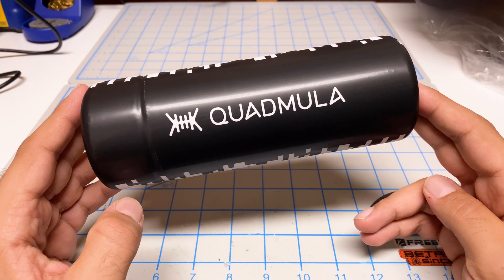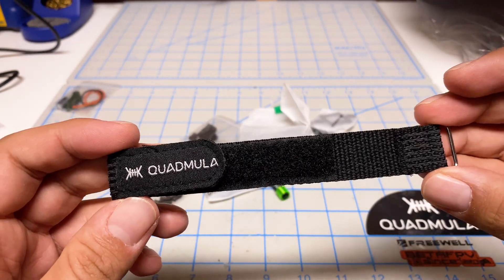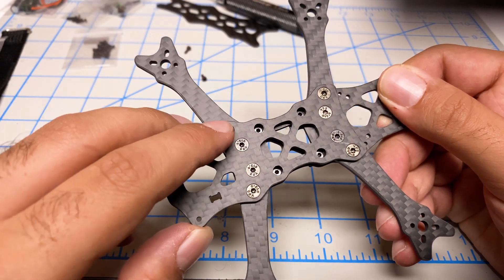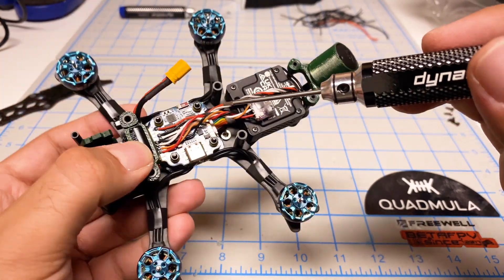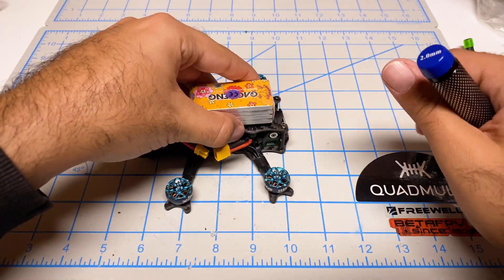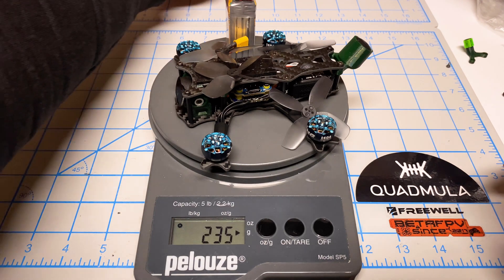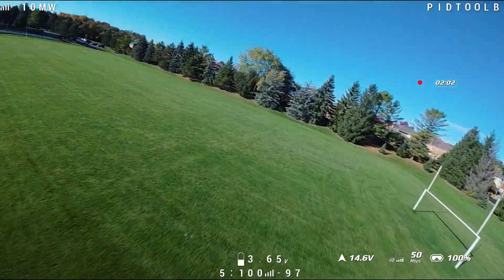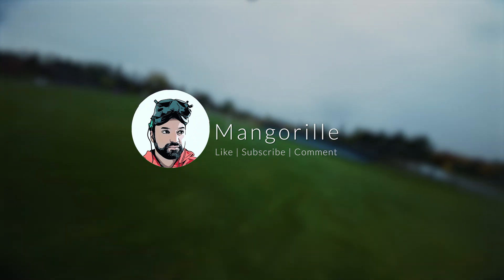Almost PERFECT DJI O3 SUB 250 Gram Micro 🤯 | The NEW Quadmula Djinn F25 2.5" is Here!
Quadmula continues to deliver impressive design and quality with their first new frame of the 2024 model year. The Djinn F25 is an amazingly fun, capable, and smooth 2.5" that looks to balance freestyle and cinematic flight. Specifically designed for the DJI O3 system, the new Djinn F25 has no props or frame in view (even in ultra wide!) while maintaining a fully symmetrical arm design that doesn't have you digging through different size arms in the event of a crash.

For transparency, the frame and props were provided by Quadmula for this review. All other parts were purchased by myself. Quadmula has not seen or reviewed this video prior to its publishing.

Make sure to check out the links below to the parts I used, my 3D STL files, and my Betaflight setup.

Parts:
Quadmula Djinn F25 Frame
SpeedyBee F7 Mini 35A FC/ESC Stack
iFlight XING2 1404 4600kv Motors
HQ DT63MMx4 Props
DJI O3 System w/ Goggles 2
GNB 4S 650mah LiHV Batteries
Happymodel EP2 ELRS Receiver
TBS Tango 2 Pro w/ Internal BetaFPV ELRS Nano Module

Video Settings:
4:3 @ 2.7k/60fps
16:9 @ 4k/60fps
Auto Transmission
D-Cine Colour

Chapters:
0:00 Introduction
1:22 Unboxing
2:56 Frame Assembly & Overview
6:46 Bluejay ESC Firmware
7:56 Final Weight
8:20 Day 1 Flight
9:59 Day X Flight

Items suggested in this video

GNB Rechargeable 650mAh 15.2V 4S 120C/240C HV Lipo Battery:

Videos you may want to check out

I didn't expect it to work! | SINGLE TrueRC Singularity Antenna on the DJI O3 Air Unit